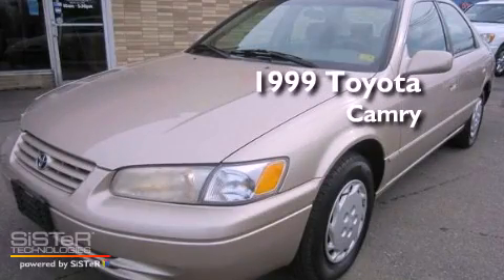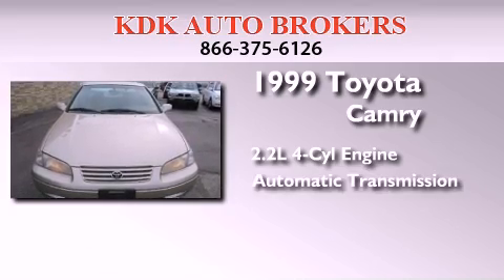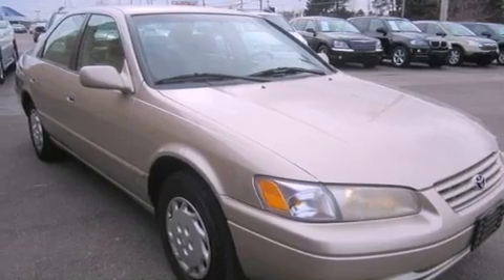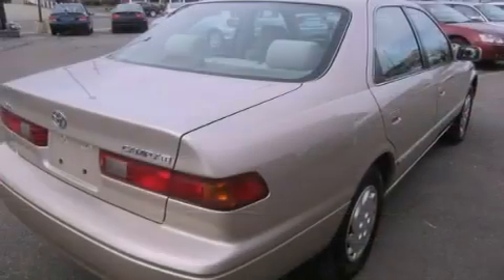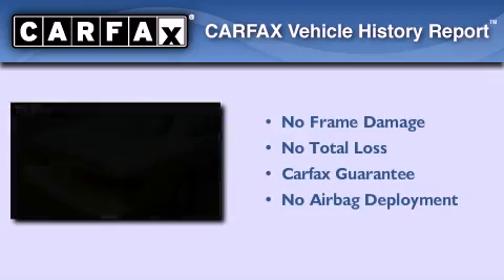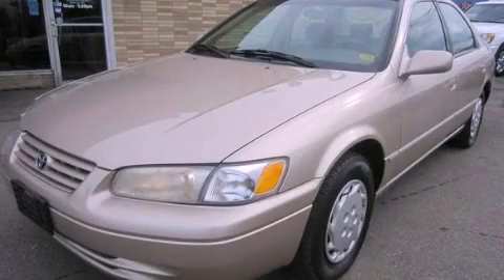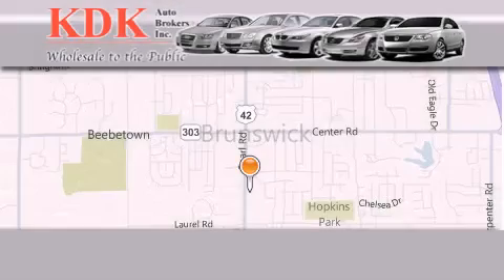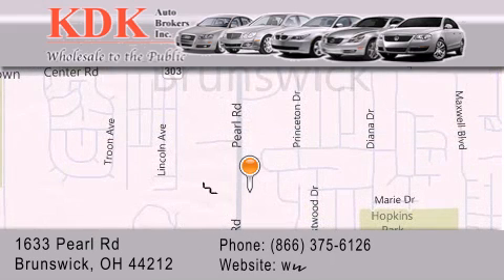1999 Toyota Camry Cleveland OH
Year : 1999
 Make : Toyota
 Model : Camry
 Engine : 2.2L 4-Cylinder
 Trans . : automatic
 Exterior : Cashmere Beige Metallic
 Miles : 172,410
 Interior : Oak
 Stock : 874773

 Preowned 1999 Toyota Camry Brunswick OH